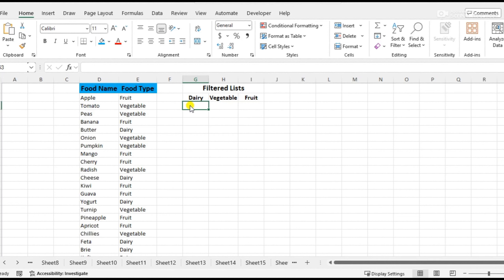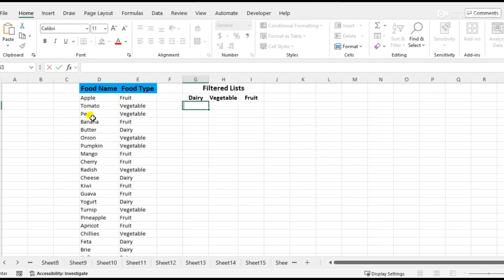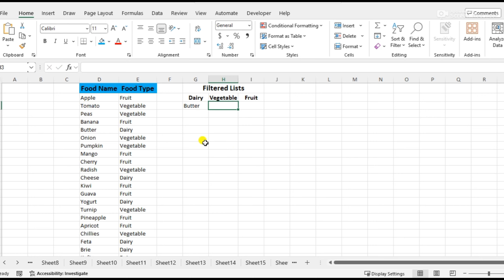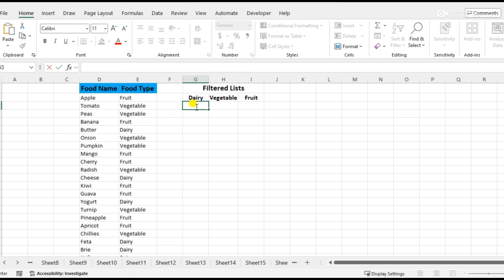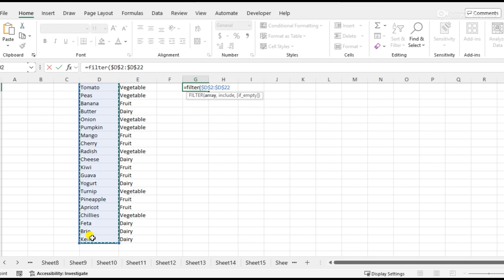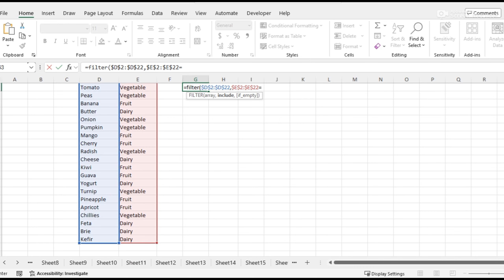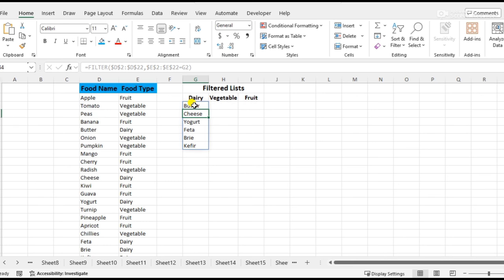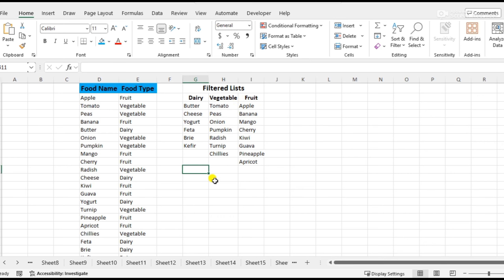How To Catogorize The Mixed Data In Microsoft Excel